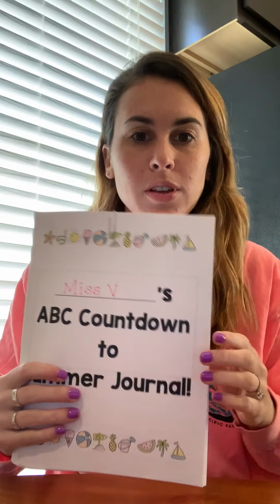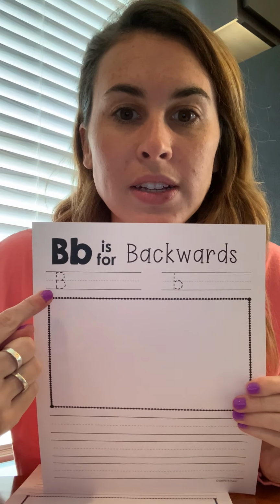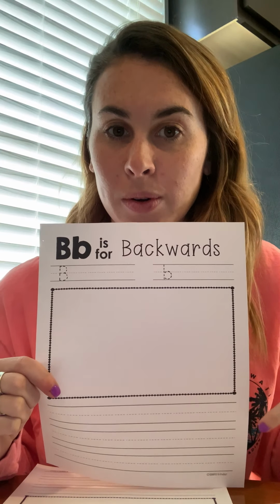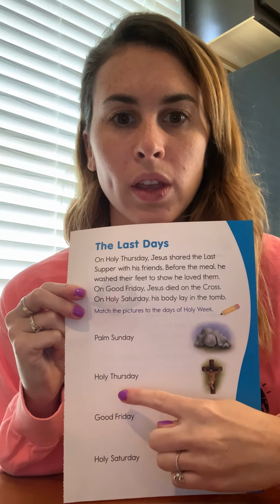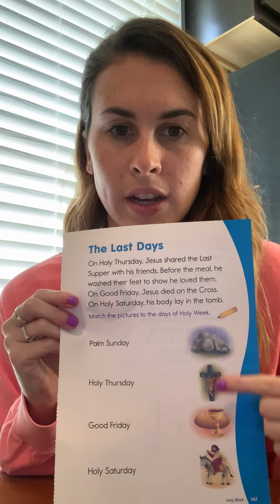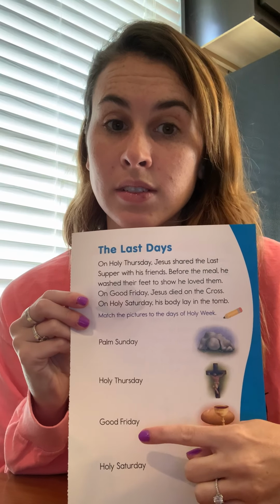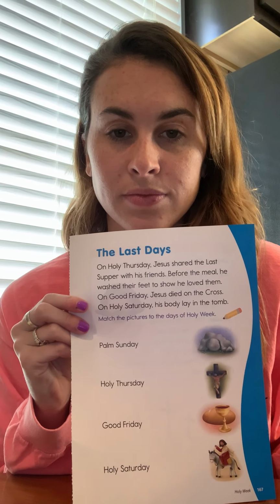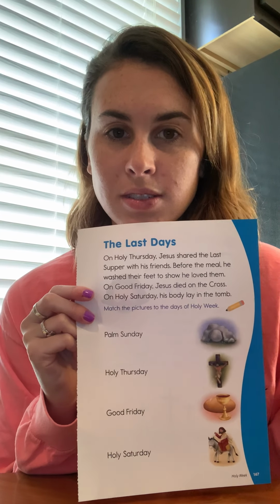Tuesday April 7th Part 2